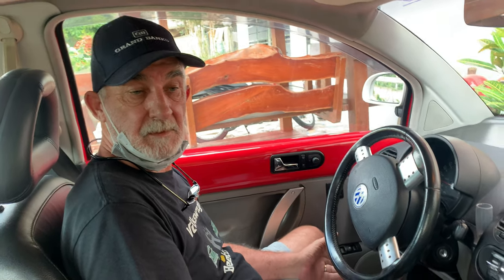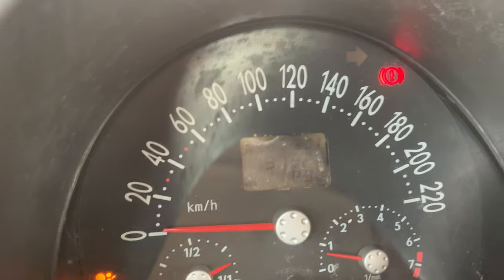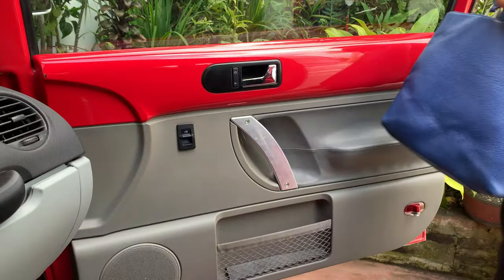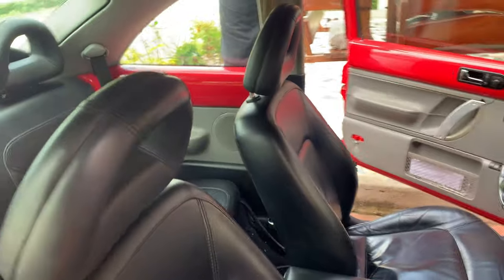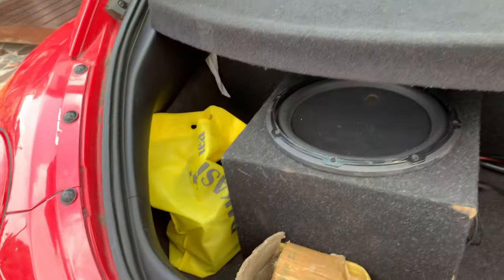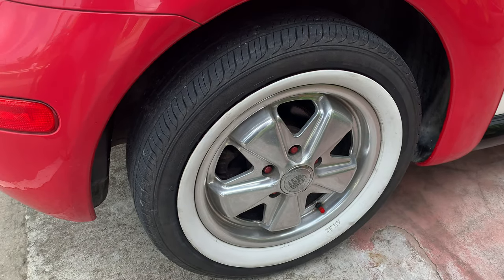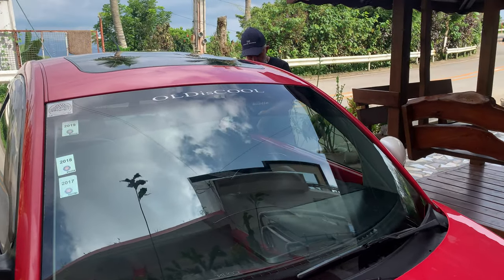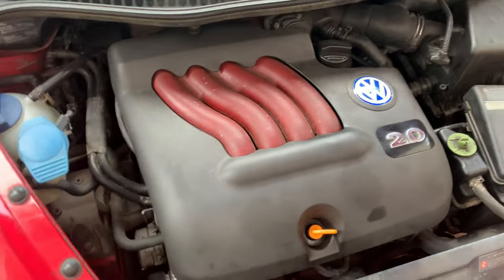We are selling BEN 🚗 Volkswagen New Beetle 2000 Part 2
For more inquiries please contact
Look for Uncle Alvin